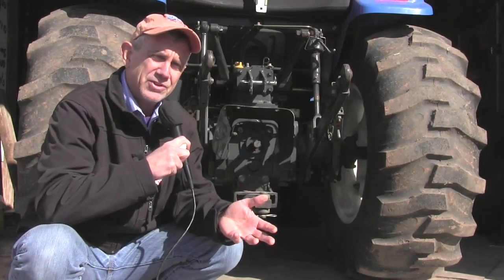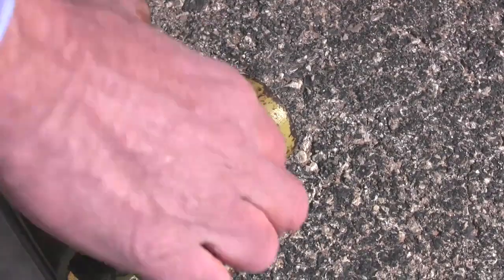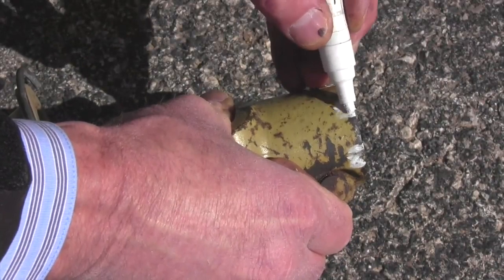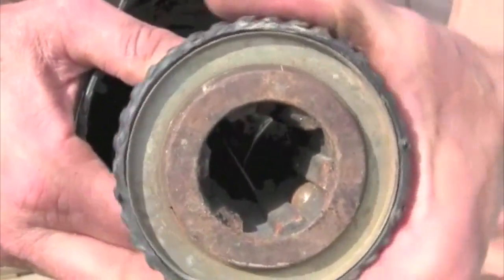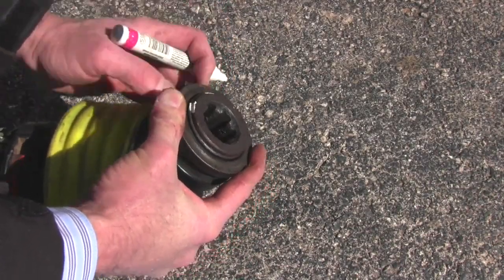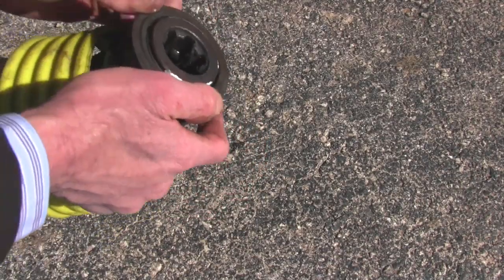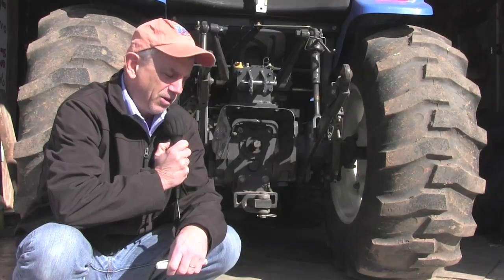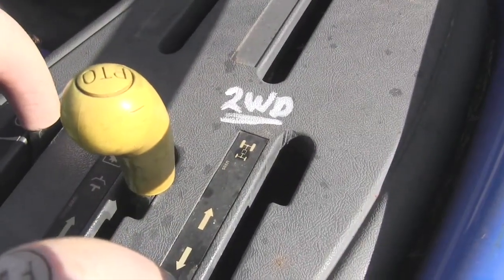A Great Trick to Make PTO Hookup Easier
This goes in the category of "Why did I never think of this?".  It's really tough sometimes, especially with heavier shafts, to get the PTO, or power take off shaft, attached to the tractor.  The problem is, while you can see the splines on the little stub shaft that comes out of the tractor, you can't see where they are inside the yoke on the PTO of the implement.  Mike, one of my viewers, submitted the idea of marking with a paint pencil where those splines are.  It makes it a WHOLE LOT EASIER to get the dumb PTO on the tractor!

Some yokes are easier to mark than others.  On one that has a little shaft through it that you press in, and the rest of the yoke is fixed, just draw where the splines are and you're done.  If the yoke attaches by pulling back, or twisting a collar, you have to make the marks on the fixed part under the collar.  That takes a little bit of work, but it'll be a time saver in the end.

Once the shaft is marked, you can easily know where the splines are on the inside of the yoke and align them with the splines on the tractor part and save a lot of trying to rotate the shaft until you feel it "seat" itself.  Since most of the time you're trapped in a tight and awkward area between the tractor and the implement, it can make the job much quicker and easier.  At my age, anything that does that is much appreciated.  Thanks Mike for the great idea!!!